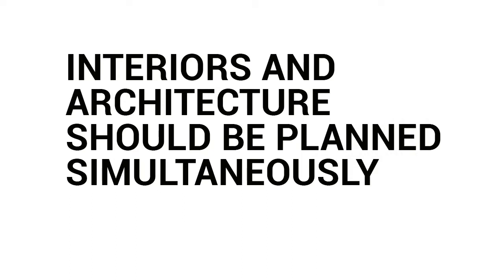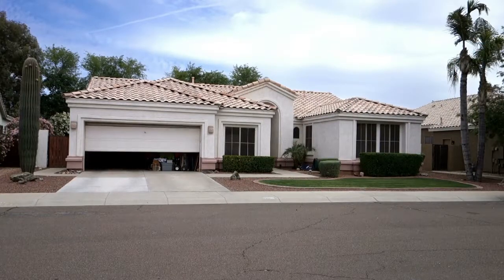Building Systems Lesson One - The Building Site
The building is the interface between our bodies and the surrounding environment. The more this surface, referred to as the building envelope, cooperates with and responds to the surrounding climate and site conditions, the more sustainable the structure becomes, and the more aware the occupant becomes of their environment.